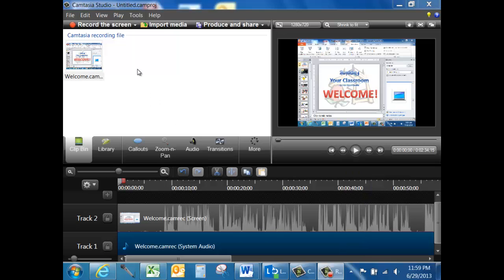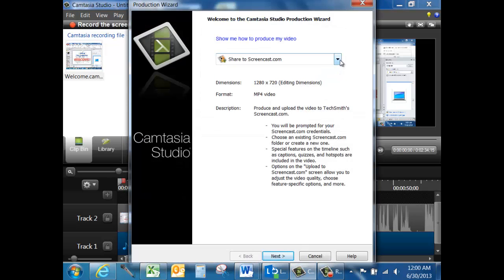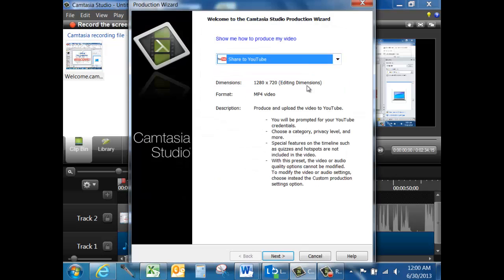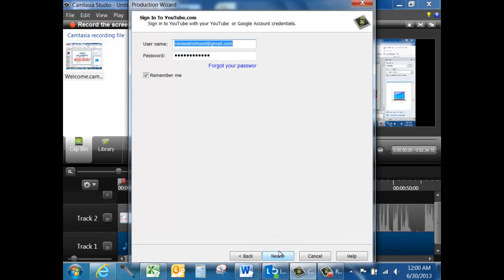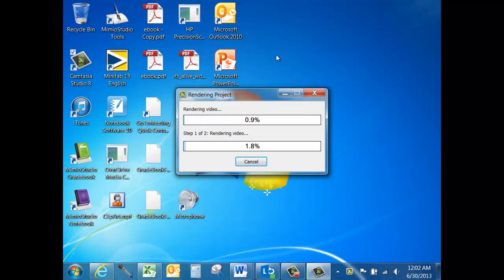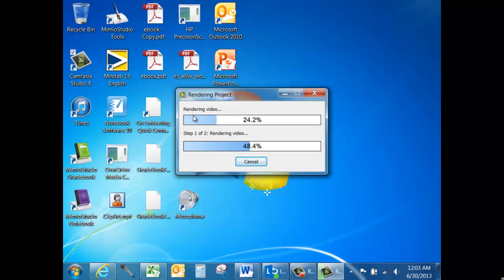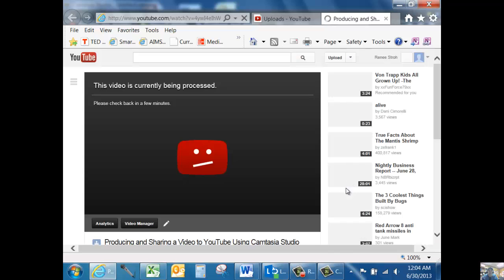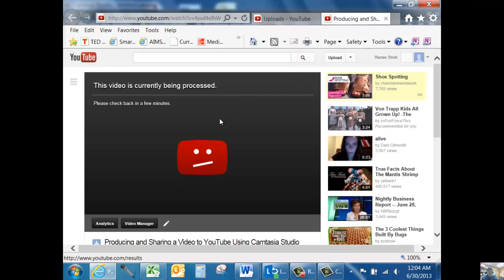Sharing a Video to YouTube Using Camtasia Studio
This video demonstrates how to produce and share a video to YouTube using Camtasia Studio 8.